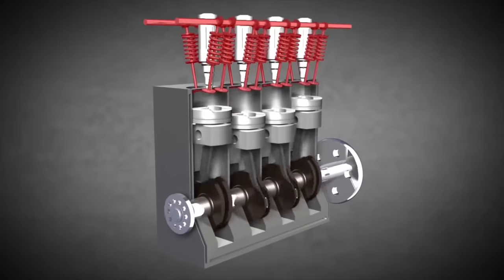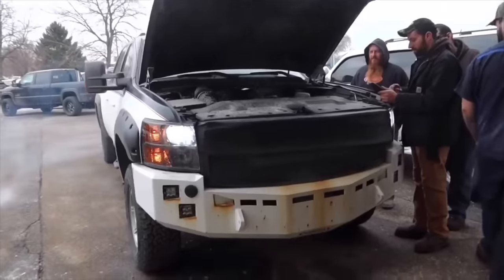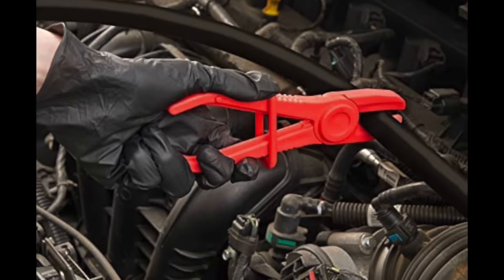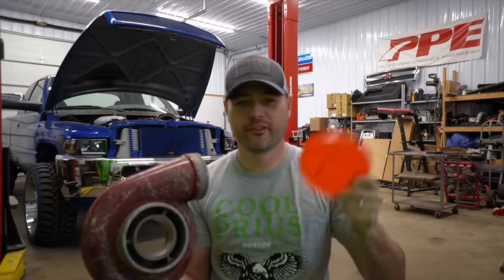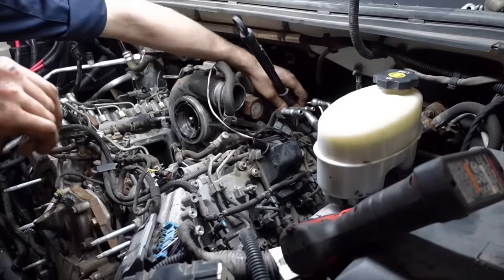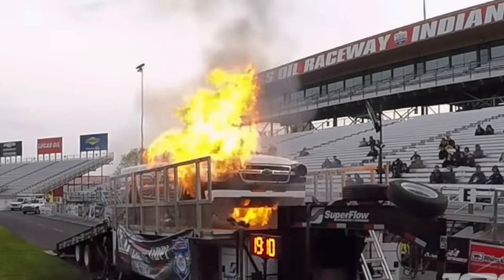What Is A Diesel Engine Runaway? *EXPLAINED* ￼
Merch 🚨CTS Mounts, T-Shirts, Hats, Keytags, Diesel Parts and more!

Promax Custom Powder Coating
W224S8505 Industrial Dr